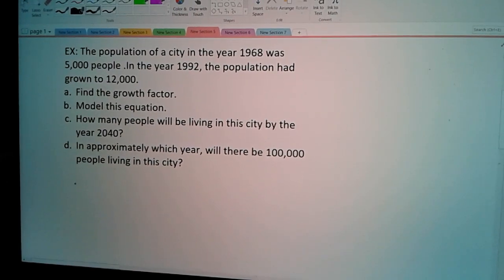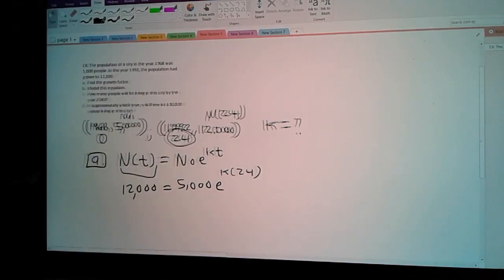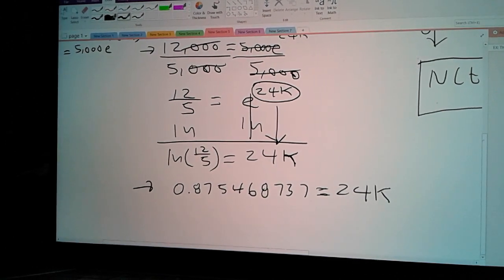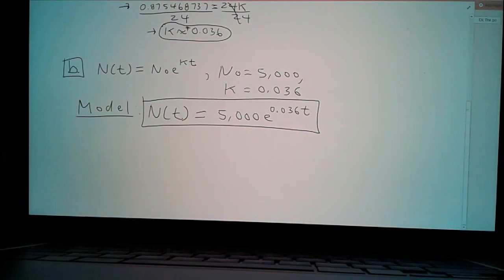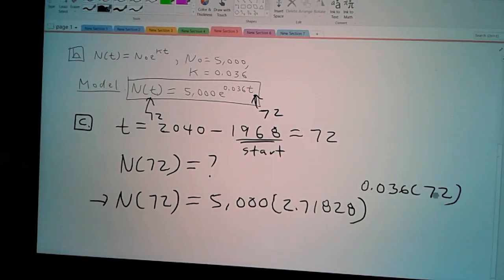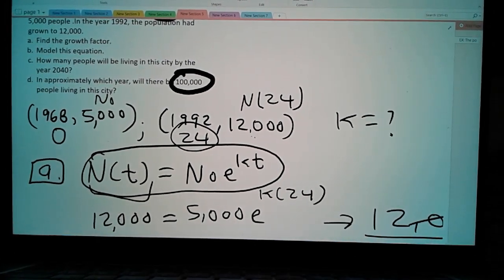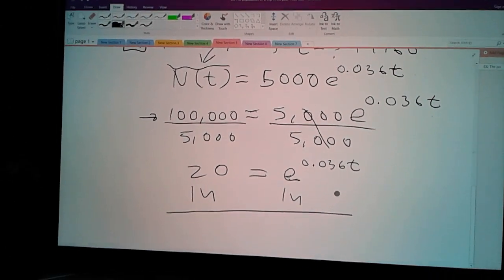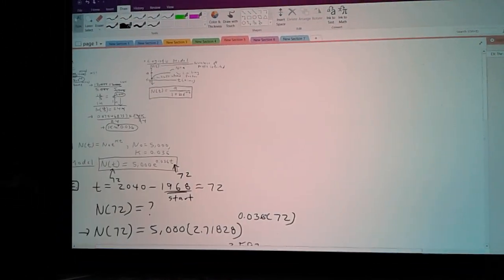April 30, 2021(2)